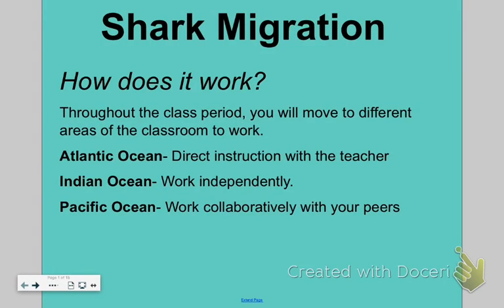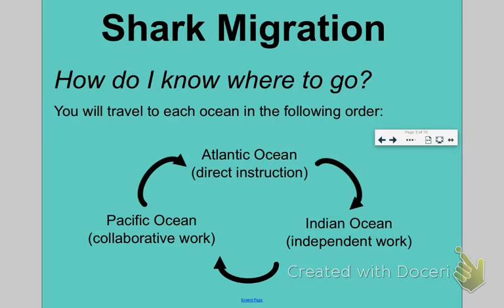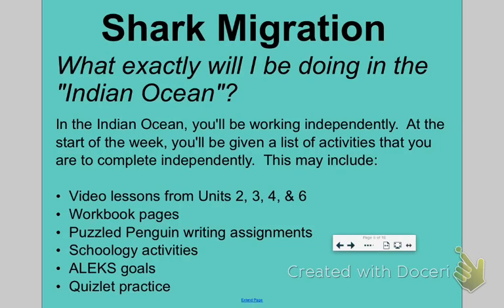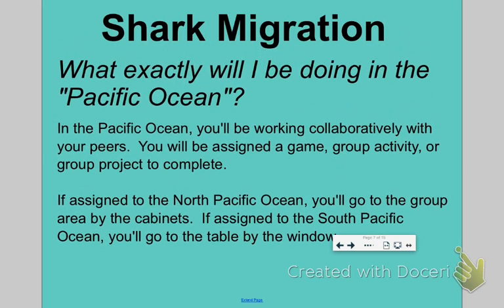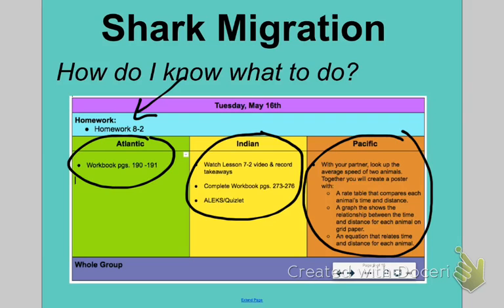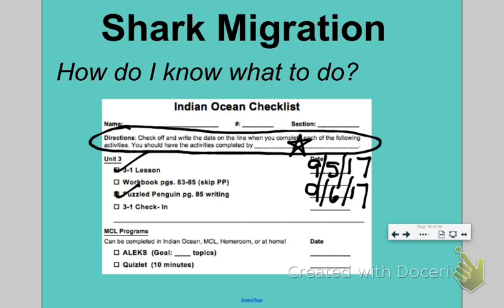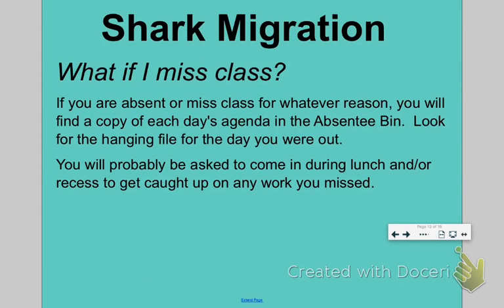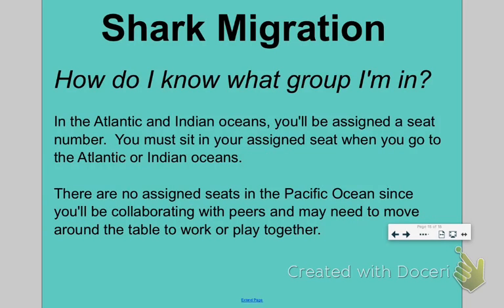Shark Migration Info